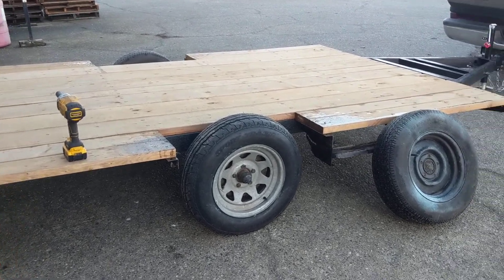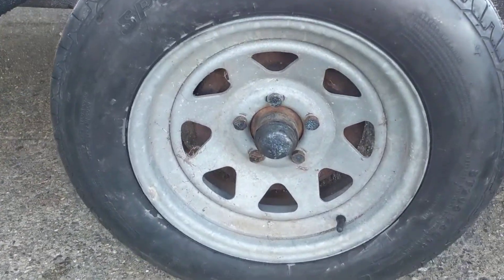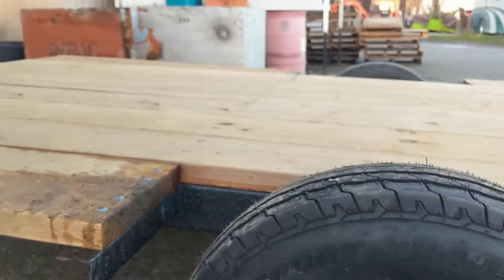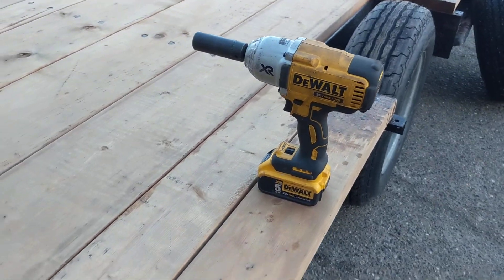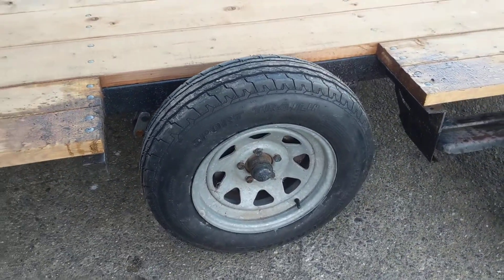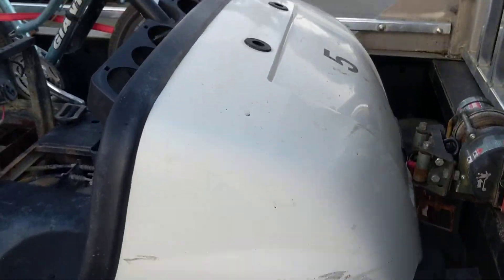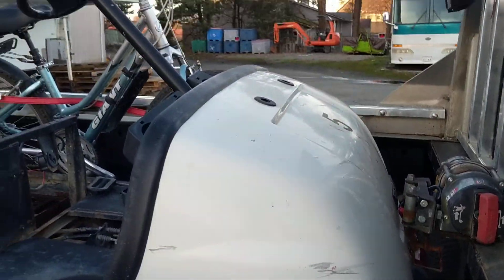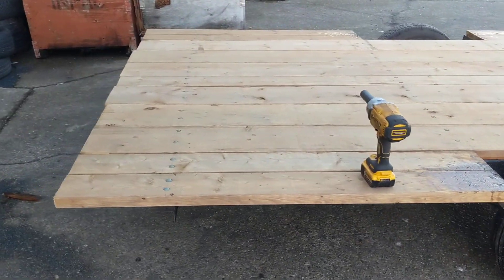Part 7: Trailer Build Update - Dec 4 2019 Carlisle Sport Trail LH Bias Ply Tire Time!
Heres an update on the progress of this project, the utility trailer rebuild! So far we have stripped, wire wheeled, undercoated, installed new leaf springs, new tongue jack, new deck planks, and today new wheels (well used wheels) but new Carlisle Sport Trail LH Bias Ply tires!